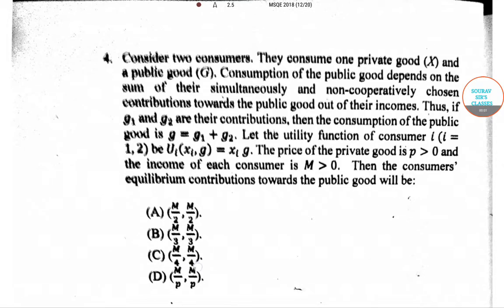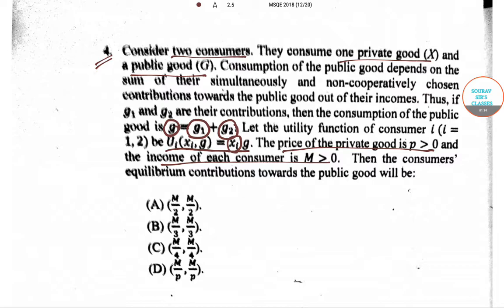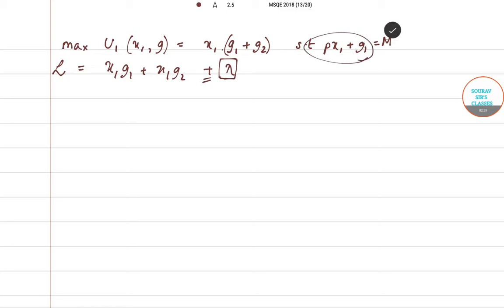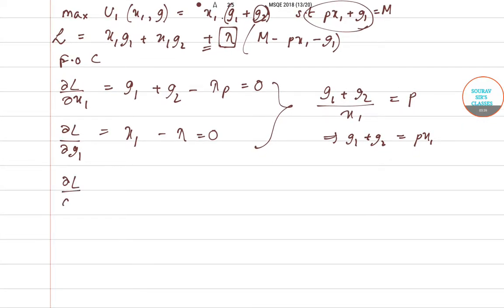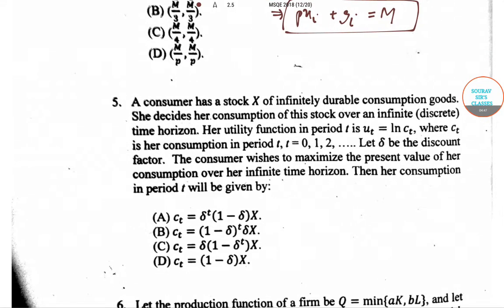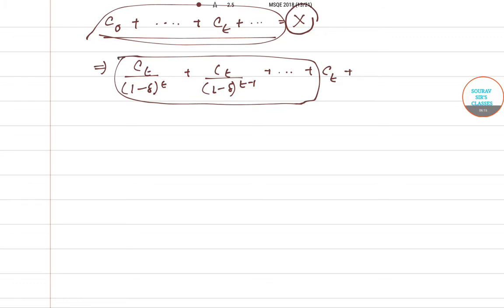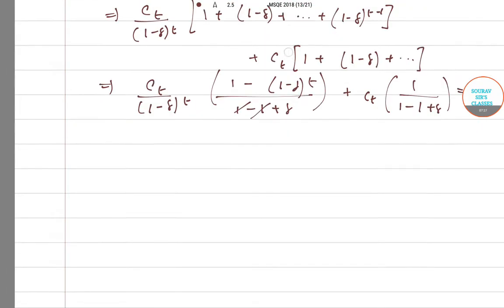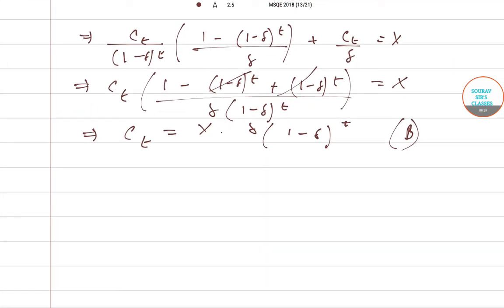ISI MSQE 2018 ECO SECTION PART 3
MSQE PEB 2018  ISI SOLUTION COMPLETE ANALYSIS ECONOMICS SECTION